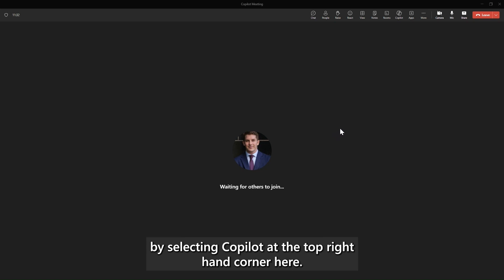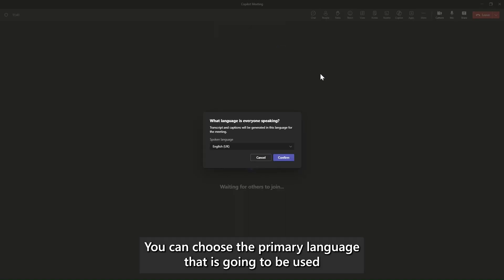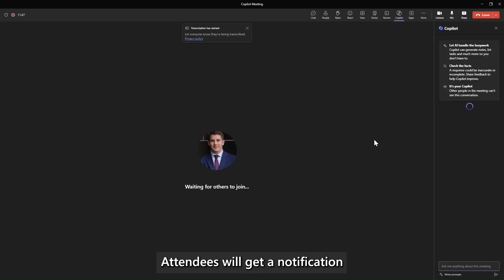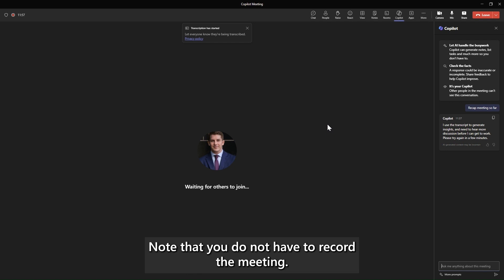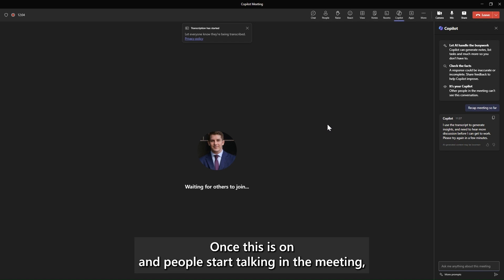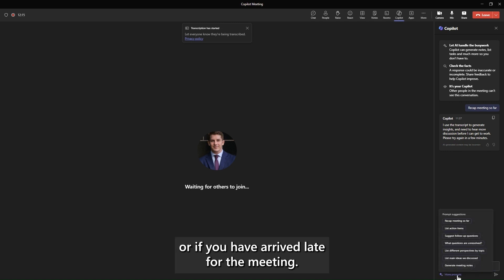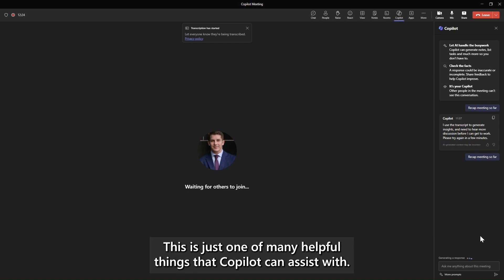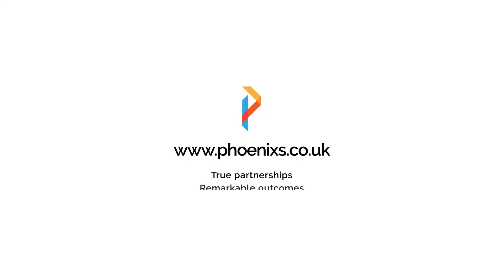How to use Copilot for Microsoft 365 in Teams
How to use Copilot in Teams

Here are some of the simple and effective ways you can use Copilot in Teams:

Meeting notes: use Copilot for Microsoft 365 to compose meeting notes and next steps that can be used in follow up emails and to keep projects on track.

Chat assistance: when communicating in Microsoft Teams, Copilot can assist in drafting messages by offering suggestions based on the context of your conversation. This feature can help improve the clarity and efficiency of your communication.

Collaborative editing: In Teams, if you're co-editing documents, Copilot can facilitate collaboration by suggesting edits and additions in real-time. This streamlines the editing process and enhances team productivity.